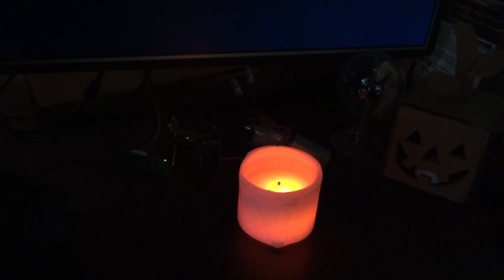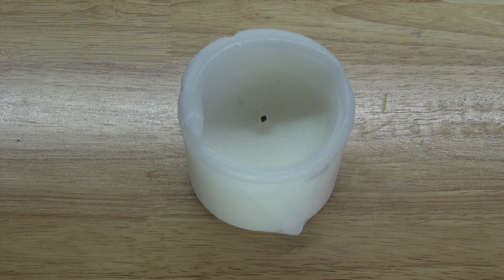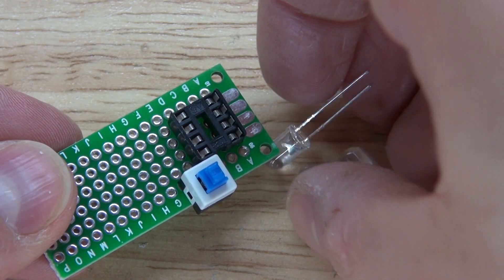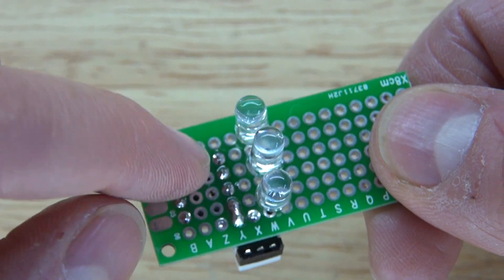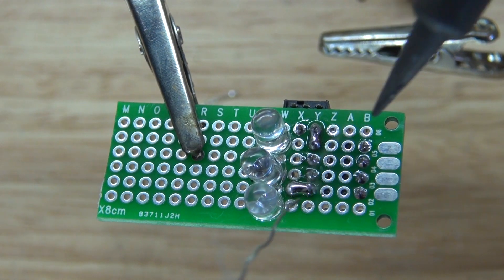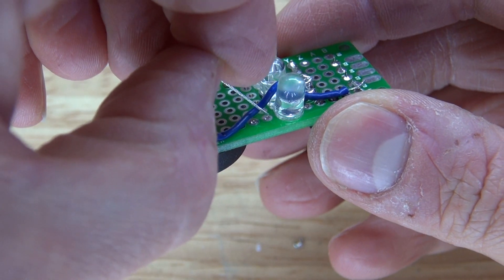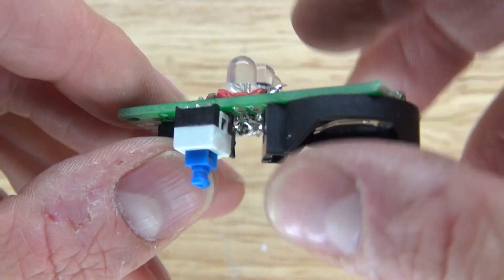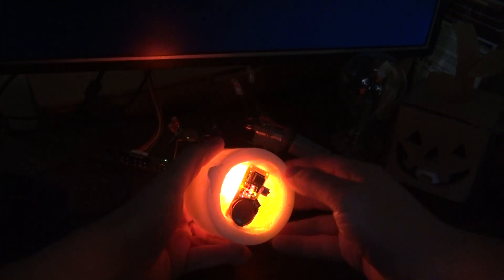LED Candle With ATTINY85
A very relaxing and useful electronic candle.

The items you will need:
A large candle
Attiny85
8 pin IC socket holder
3v button cell battery
3v button cell battery holder
Perfboard
Push button lock switch
1 red led
2 yellow led

Here is the code:

void setup()
{ pinMode(2, OUTPUT);
pinMode(1, OUTPUT);
pinMode(0, OUTPUT);
} void loop()
{ digitalWrite(2, random(120)+140);
digitalWrite(1, random(120)+140);
digitalWrite(0, random(120)+140);
delay(random(120)); }